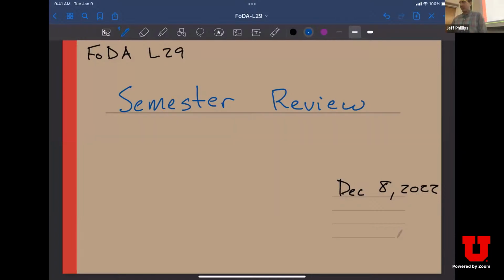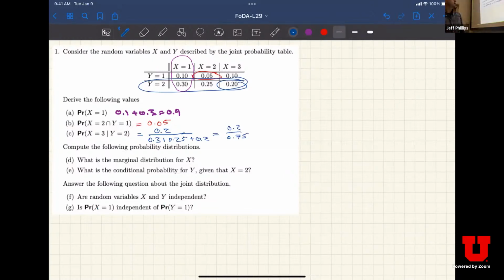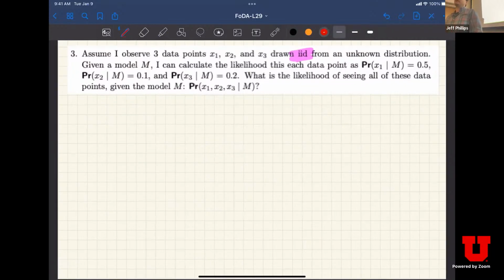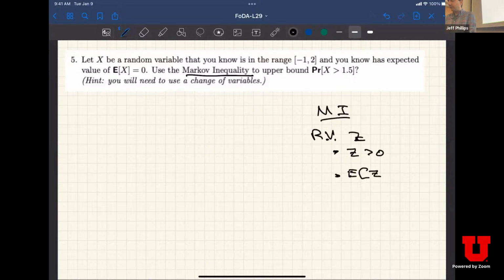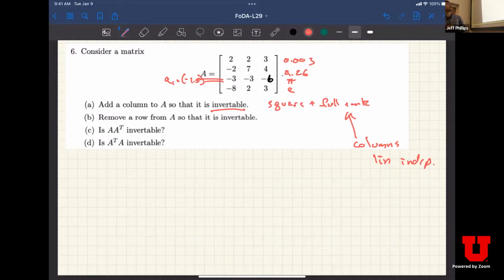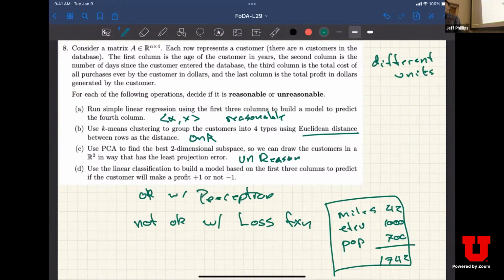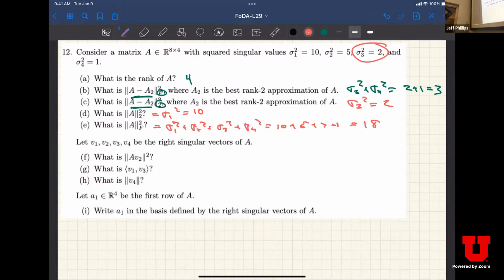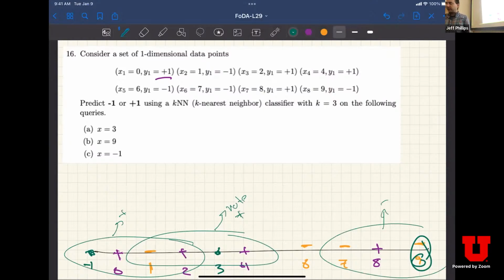FoDA F22 Lecture 29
Review of Practice Final, and entire semester.  Good time was had by all.